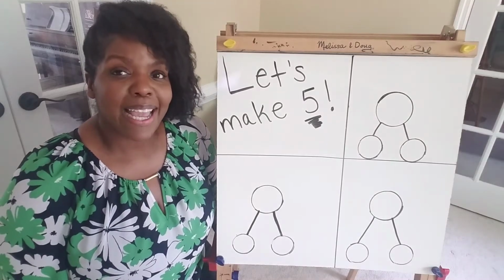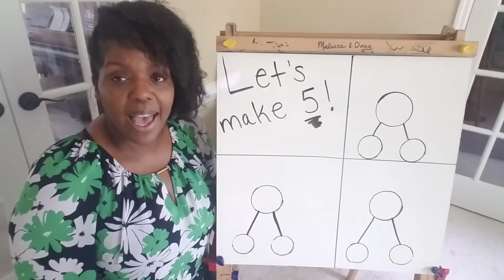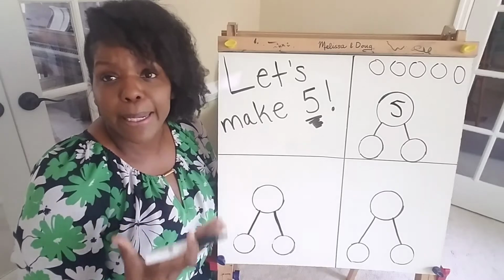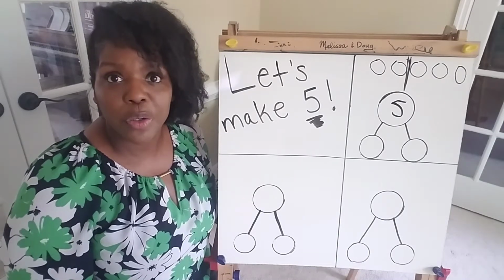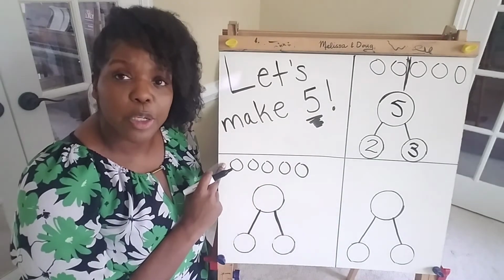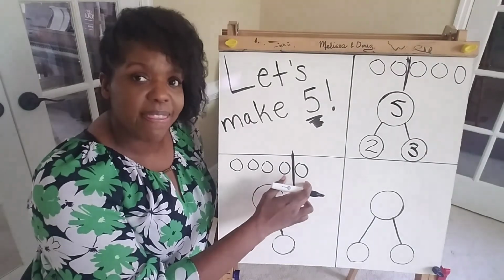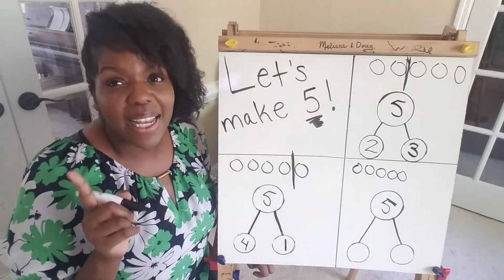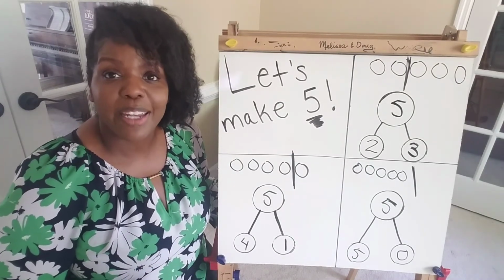Decomposing Numbers - Let's Make 5!